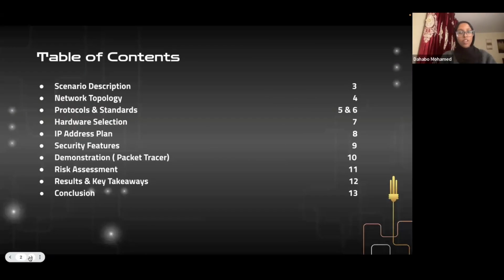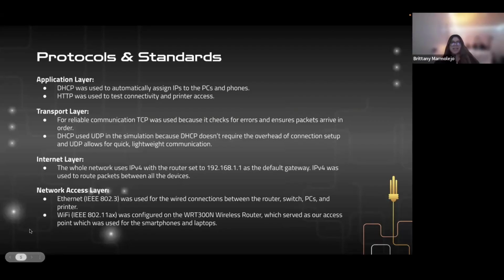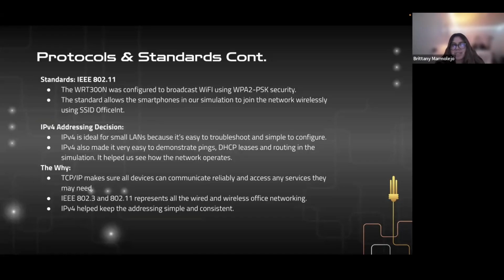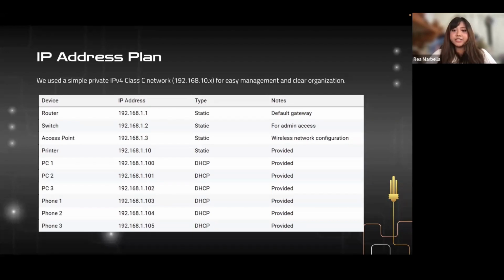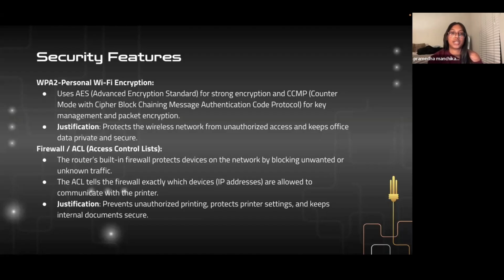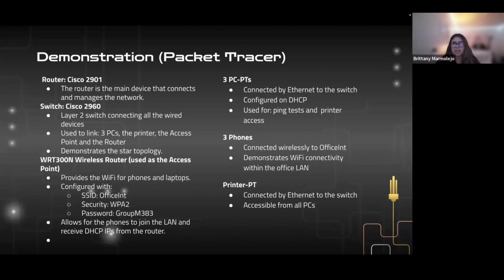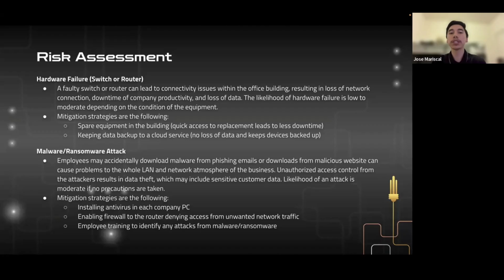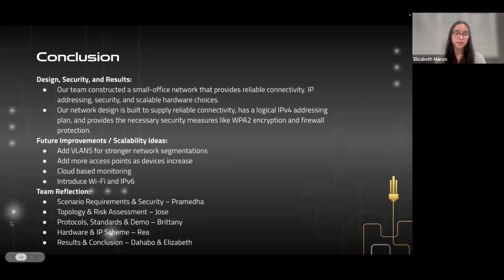MIS383 - Team M